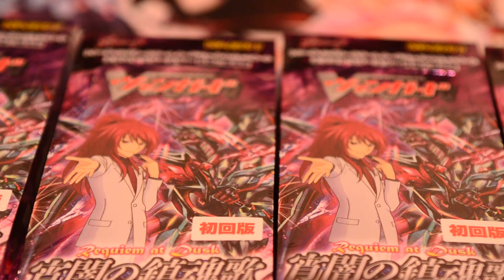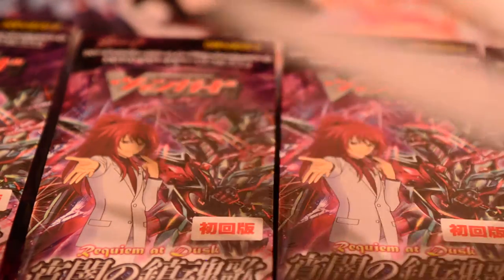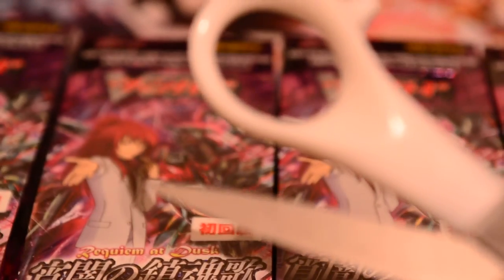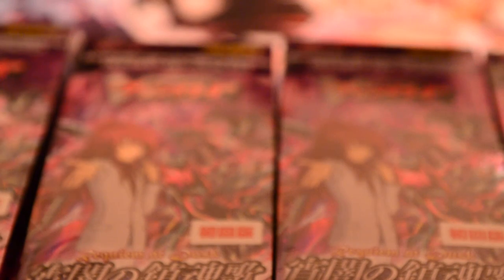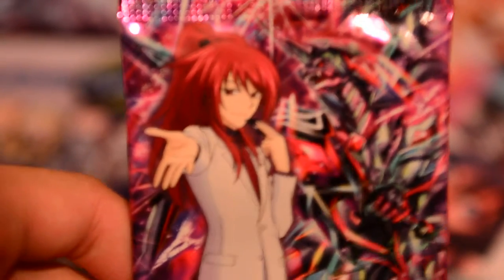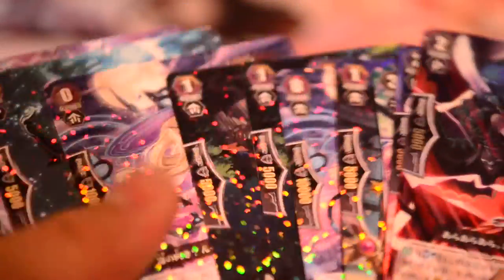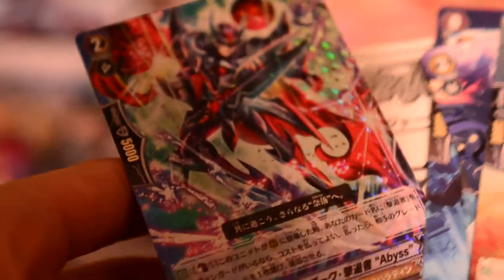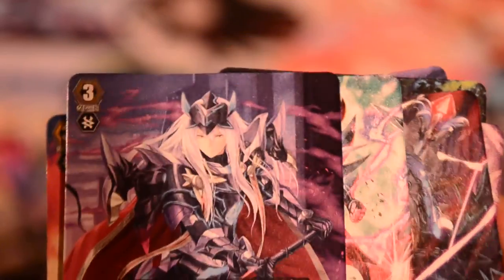Cardfight Vanguard Extra Booster VG-EB11 - Requiem at Dusk SPEED Unboxing 2014 (1/2)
Speed unboxing round 1 of 2, of my EB11s